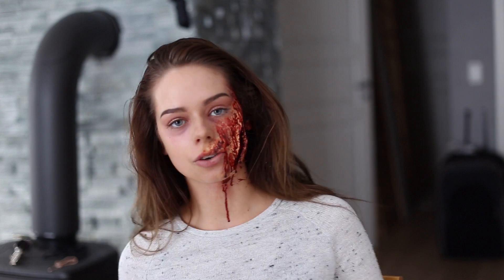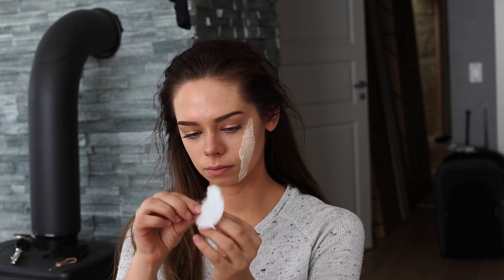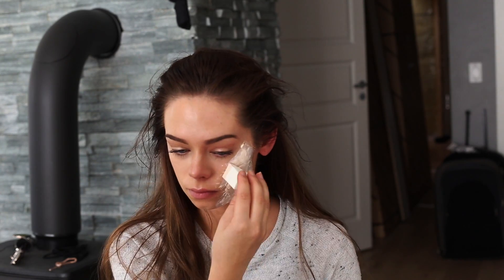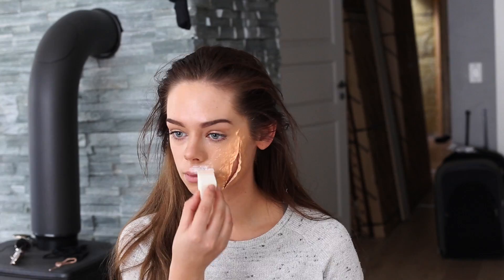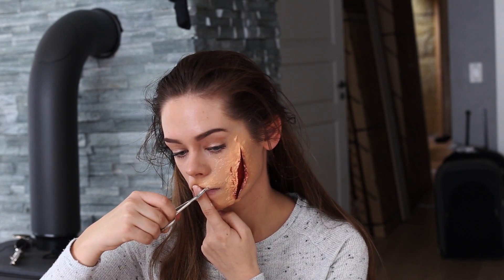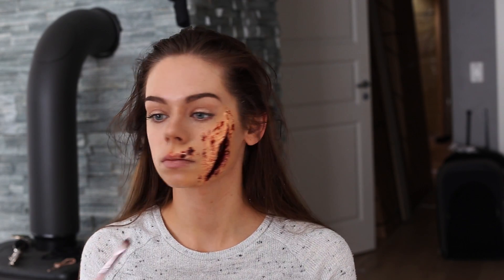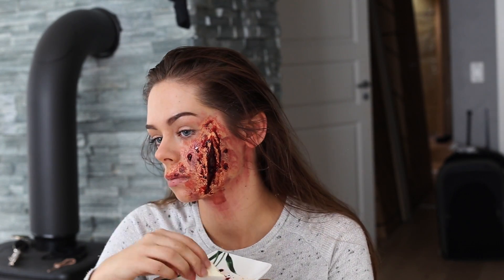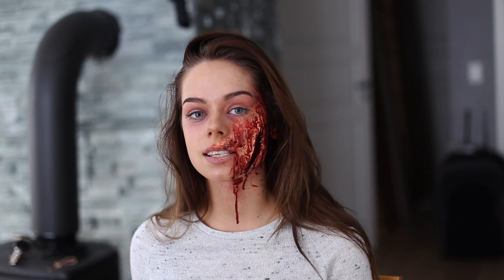SFX HALLOWEEN MAKEUP TUTORIAL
* Forgot to mention: DO NOT GET THE LIQUID LATEX ANYWHERE NEAR YOUR EYEBROWS OR THE HAIR! The latex will stick to the hair and when you remove the fake skin, you will also remove all of your hair!

Products used in the video:

BEN NYE FX Color Wheel (Bruises & Abrasions)
BEN NYE Fresh Scab Blood
INGLOT HD Illuminizing Powder
BARE MINERALS Original Foundation